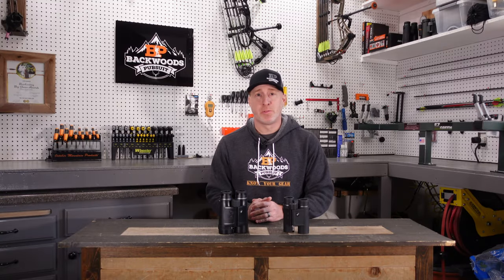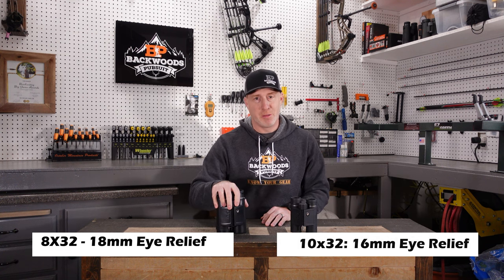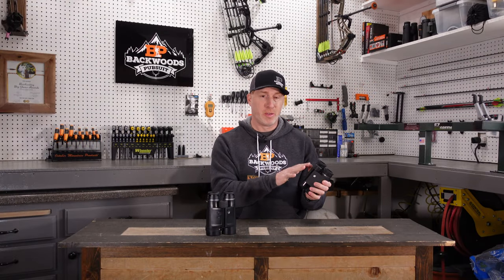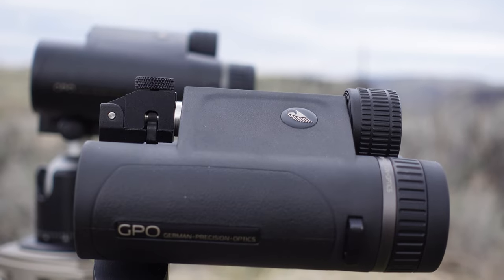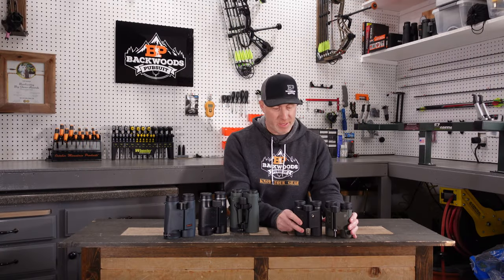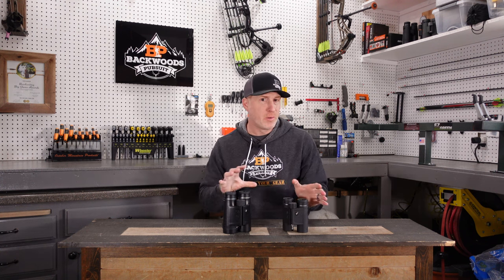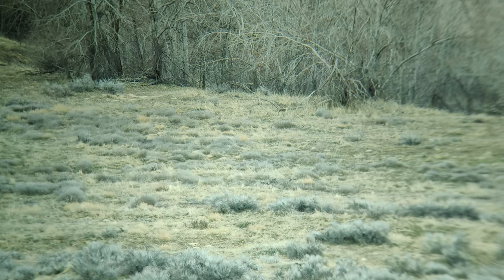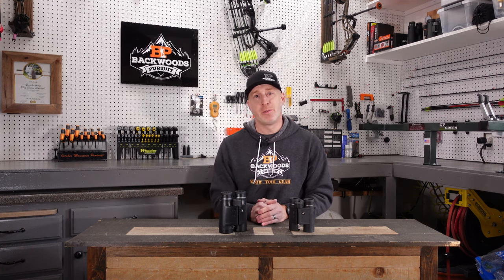BEST VALUE OUT THERE? | GPO Rangeguide 10x50 vs 10x32 Review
In this GPO Rangeguide 2800 10x50 vs 10x32 review we take a look at the GPO rangefinder binoculars to see how they sack up against each other as well as against the competition. German Precision Optics has been making some noise in the optics world of late, and they have impressed us in some of our recent reviews.  We were able to test out the 32mm and the 50mm GPO Rangeguide 2800, and we were surprised by the results.  Rangefinder binoculars have come a long long ways in recent years, and it's not possible to get both great rangefinder performance AND great optical performance.

Music Attribution:
Power:

00:00 Introduction
01:01 Specs differences
02:17 Rangefinder differences
05:44 Physical differences
09:20 Optical performance
11:31 Eye box difference
12:00 Looking through them - menu options